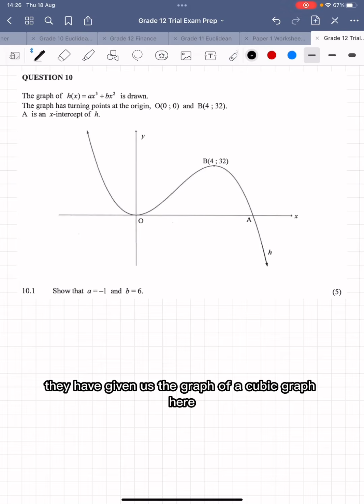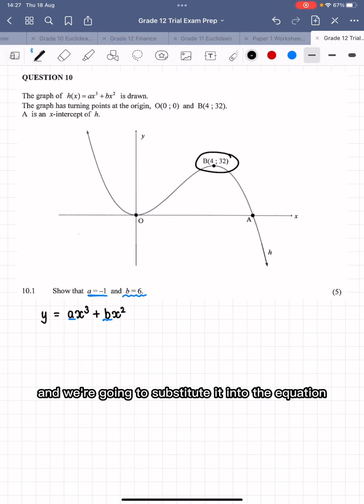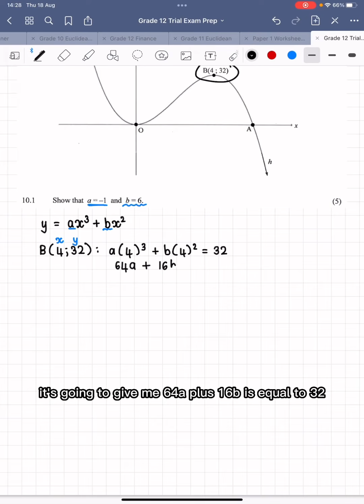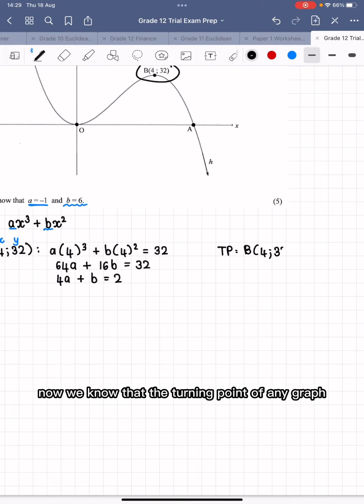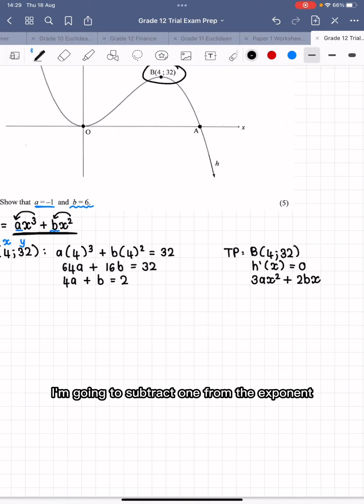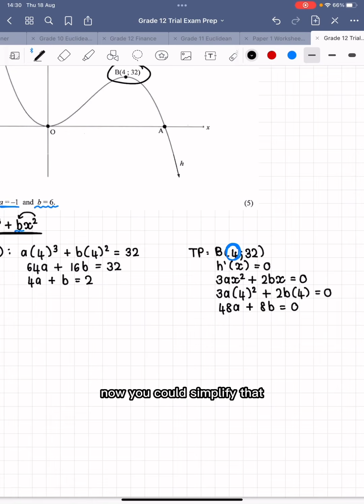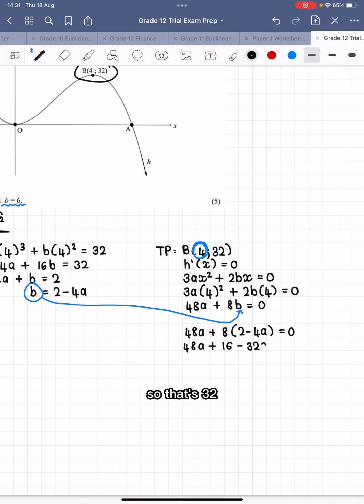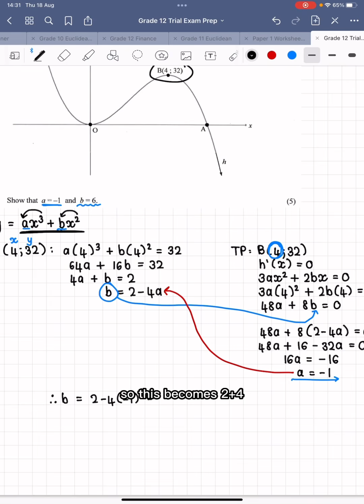Grade 12 TRIAL EXAM PREP WEEKS: Day 4 - Calculus and Functions